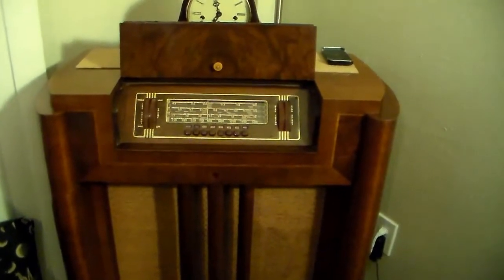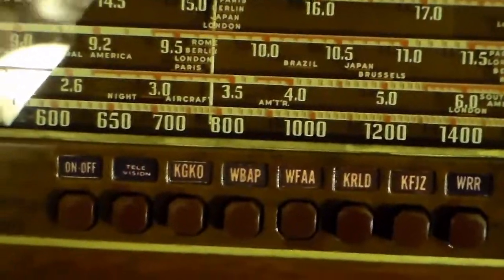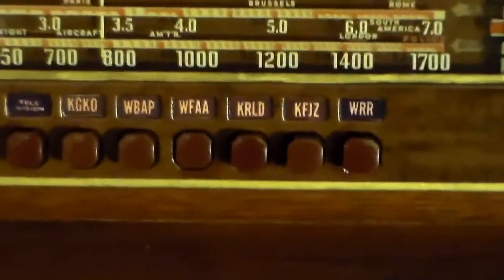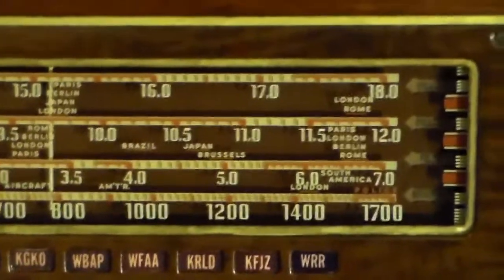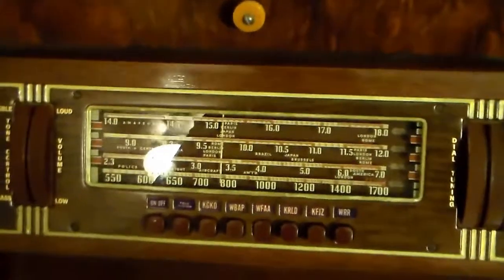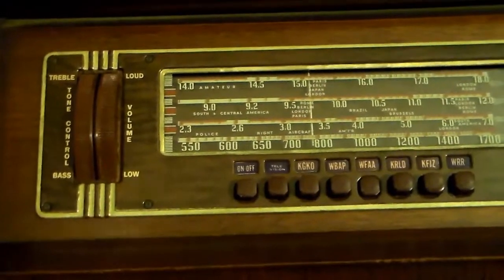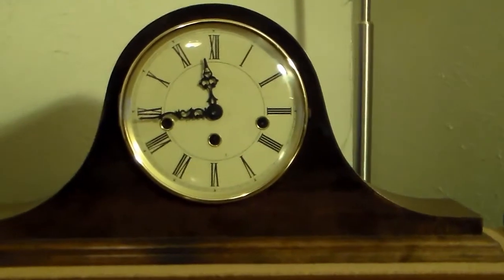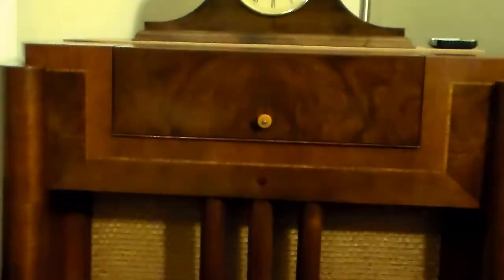Philco 41 315X Part 14 of 14 international version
Finally got popped for copyrighted music..